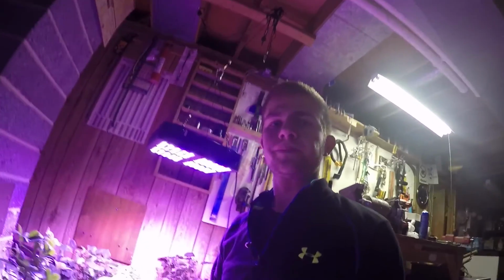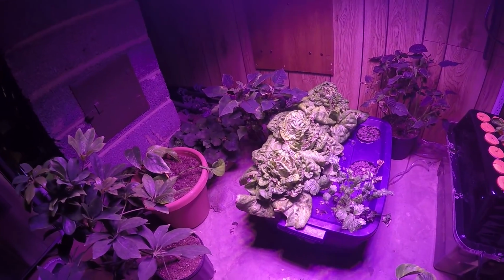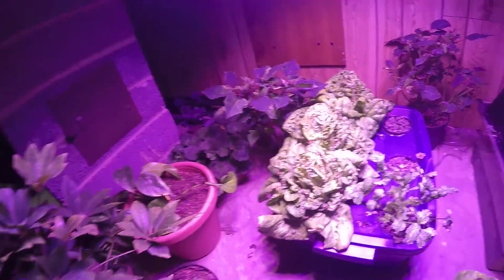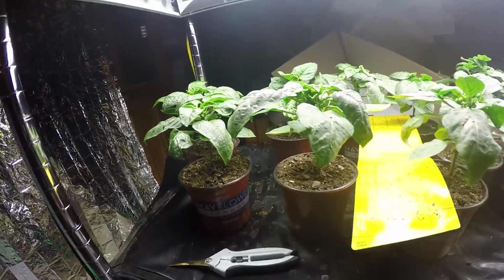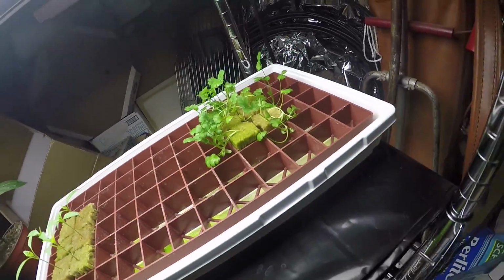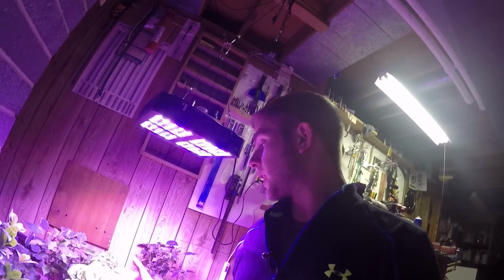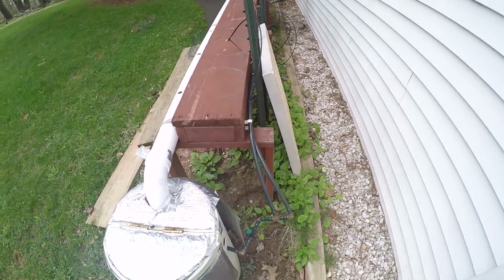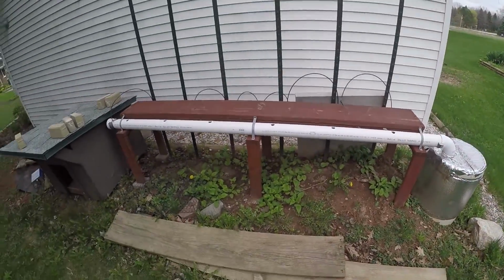ViparSpectra 600W LED Grow - Part 2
Check out the my results from my new Vipar Spectra 600w LED grow light. Let me know what you think or if guy have any questions in the comments below.